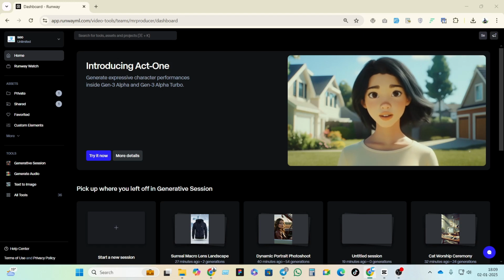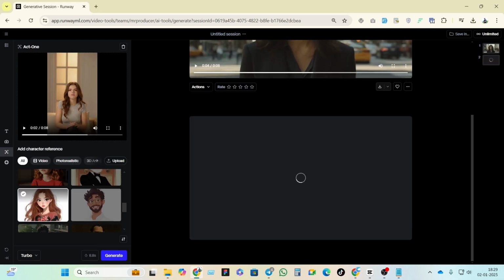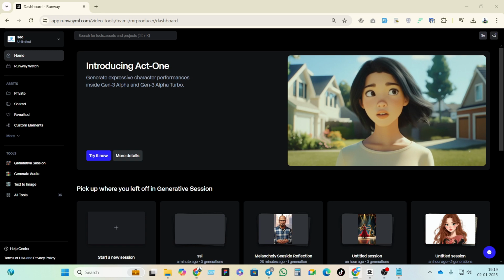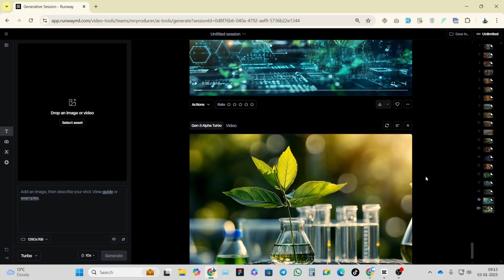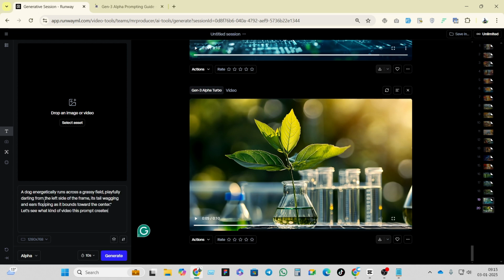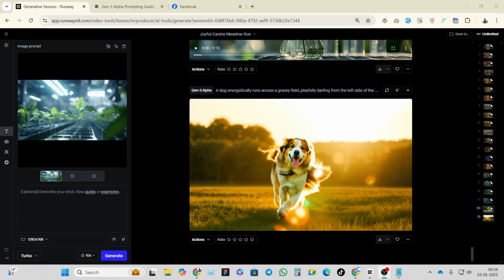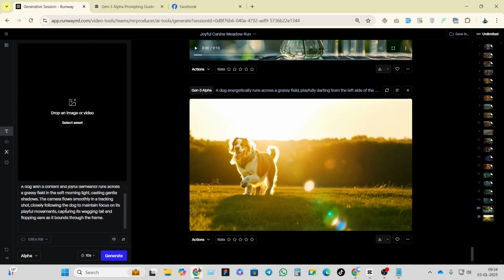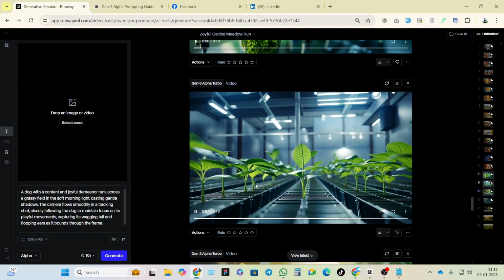MASTER Runway Tutorial for Text to Video and Image to Video Success!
Unlock the power of AI video creation with Runway ML! In this comprehensive tutorial, we'll dive into the world of text to video, image to video, and more using the Gen-3 Alpha model. Learn how to use Runway ML to generate stunning videos from scratch, and discover the endless possibilities of AI video generation. Whether you're a content creator, marketer, or simply looking to elevate your video production skills, this tutorial is perfect for you. Follow along as we explore the capabilities of Runway ML and take your video creation skills to the next level.